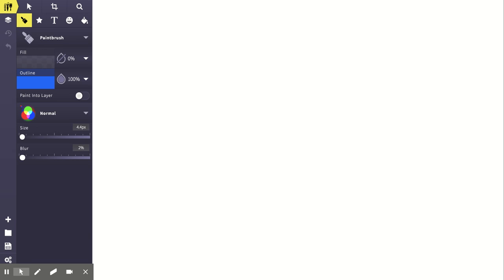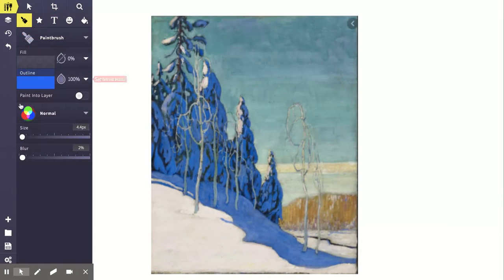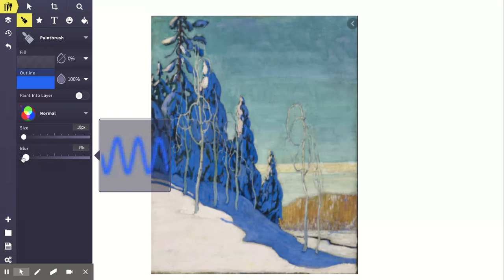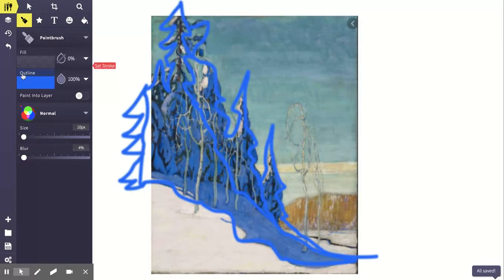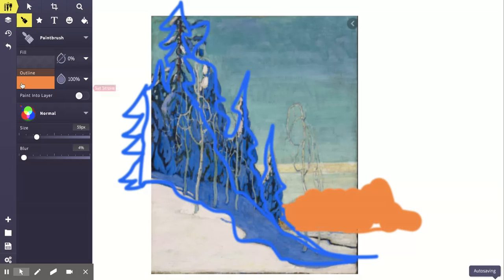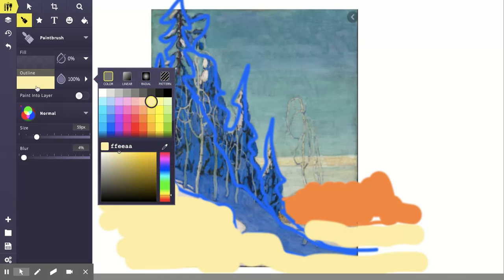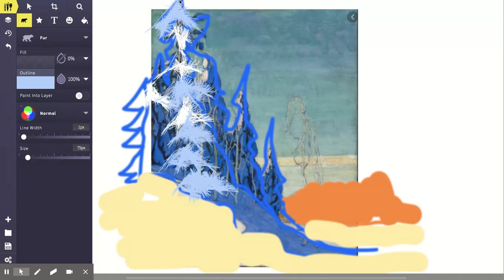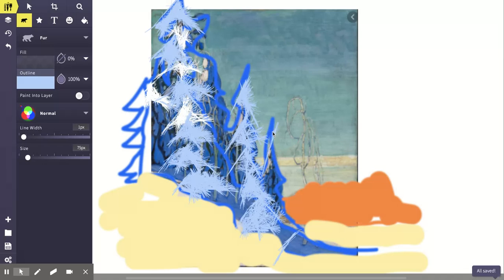Using Sketchpad: Winter Landscape 1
December 7th Lesson plan. Please use the image attached in your google classroom, in order to trace and imitate  as you then develop your own creative artwork. Due this Thursday.